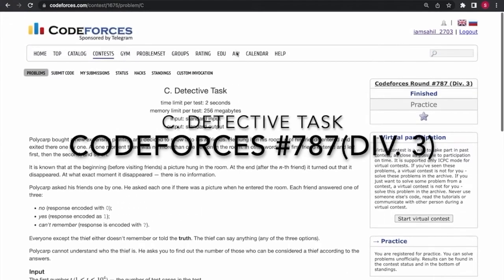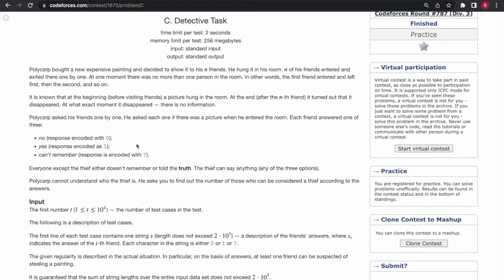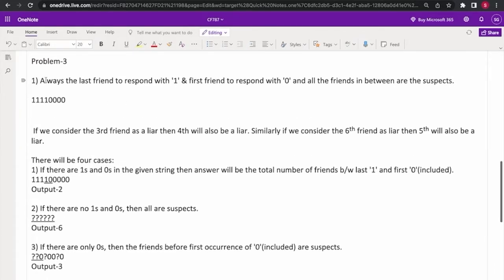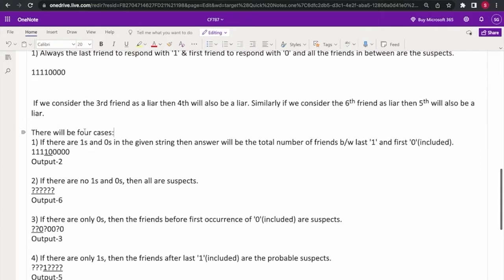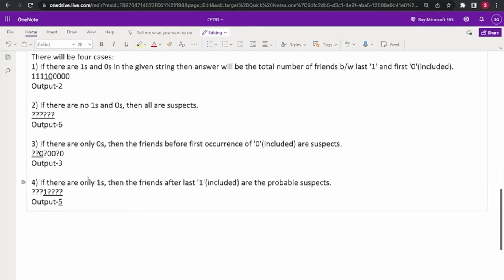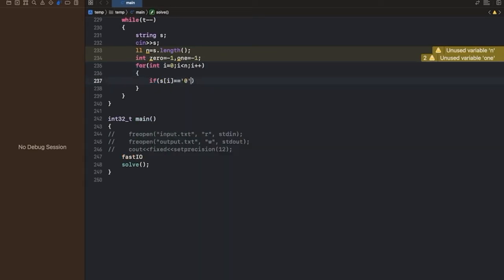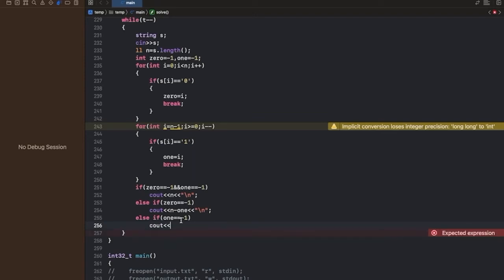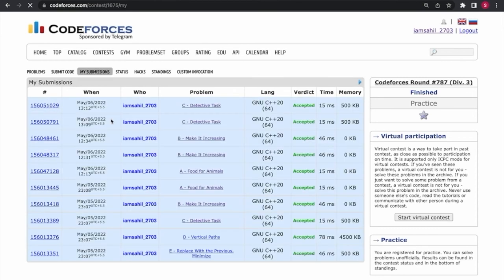Codeforces Round 787C Detective Task(1675-C) || Implementation